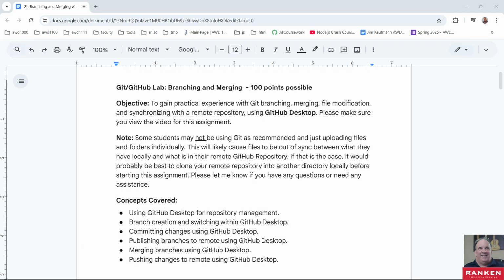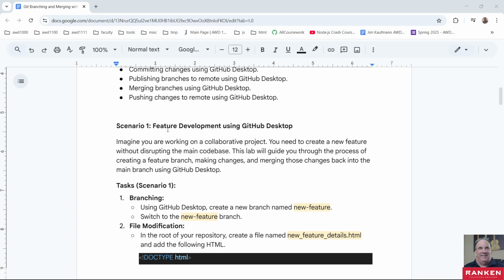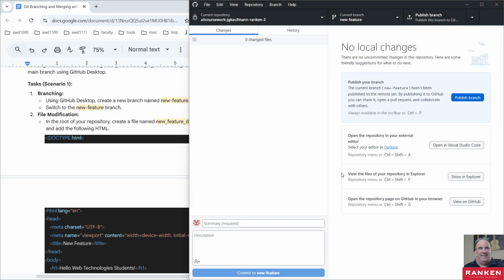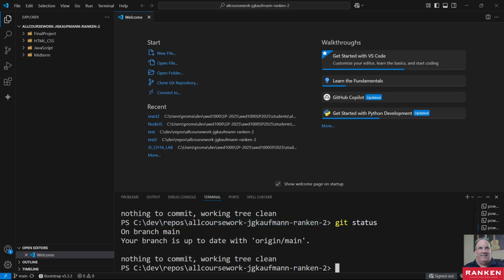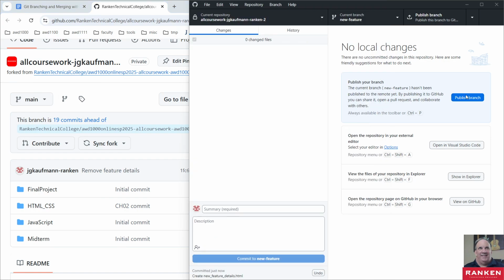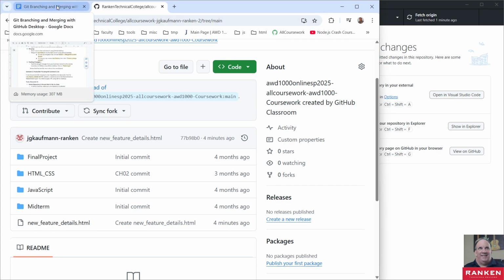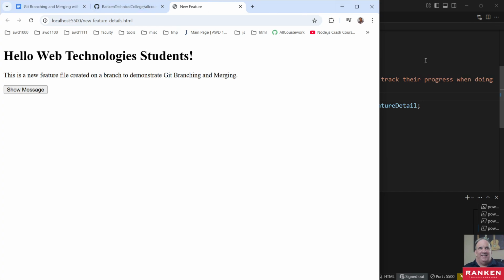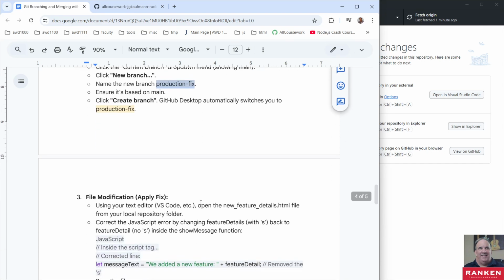Walk-through Git/GitHub lab assignment: Branching and Merging